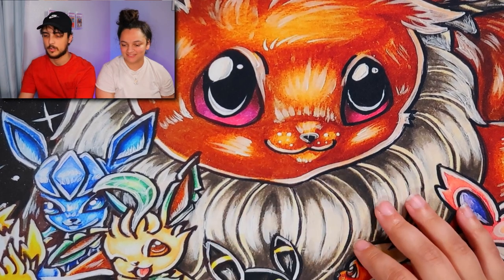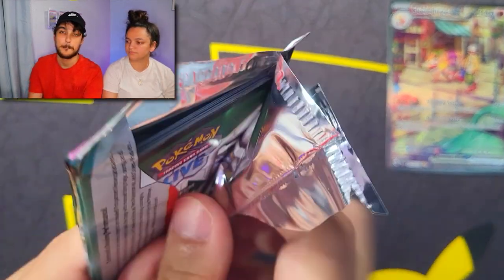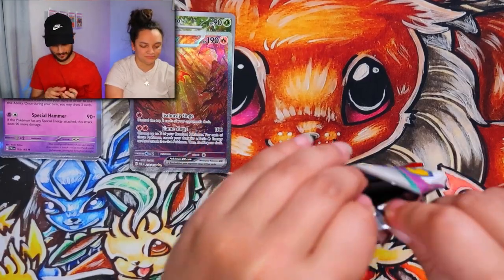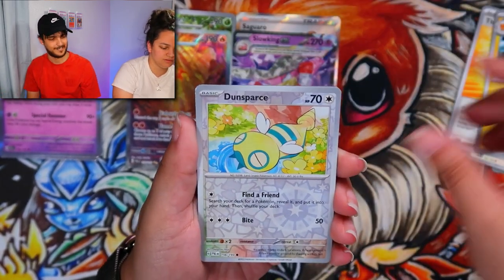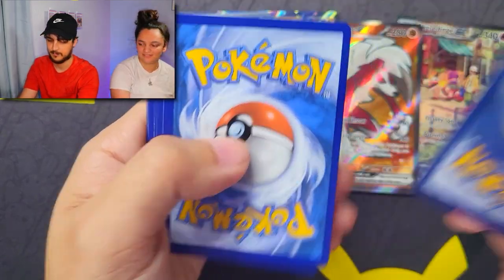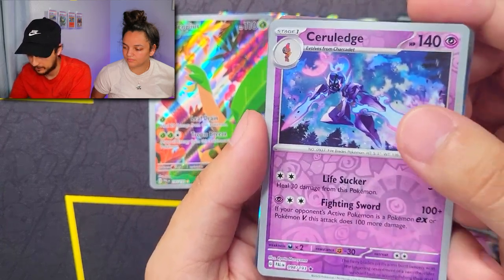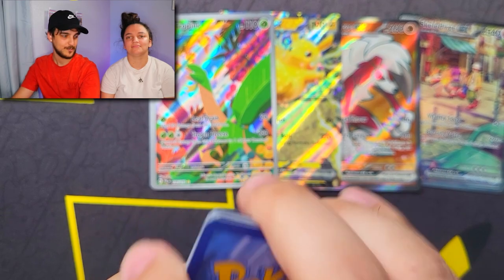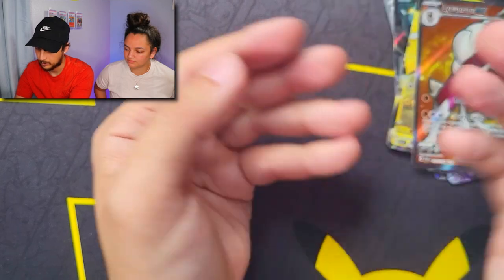We Opened Up The New Paldea Evolve Booster Box Early!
oin us as we delve into the highly anticipated Paldea Evolve Booster Box and witness the evolution of Pokemon cards like never before! In this video, we crack open the brand-new Paldea Evolve Booster Box to discover the incredible cards it holds. From stunning artwork to powerful new Pokemon, this booster box is packed with exciting surprises. As we open each booster pack, we'll share our reactions to the cards we pull, discussing their rarity, value, and potential impact in competitive play. Get ready to witness the evolution of your Pokemon card collection as we explore the Paldea Evolve Booster Box together. Whether you're a seasoned collector or just getting started, this is a video you won't want to miss!

If you like funny gaming content feel free to check out my funny moments gaming channel ValiddMike.

Checkout my social medias!